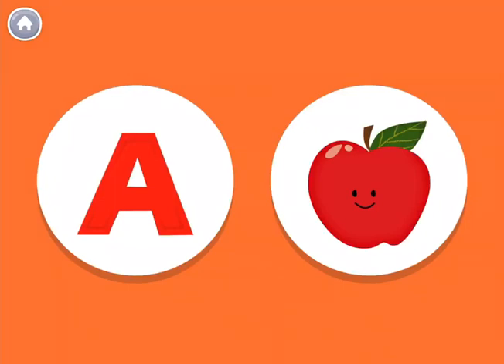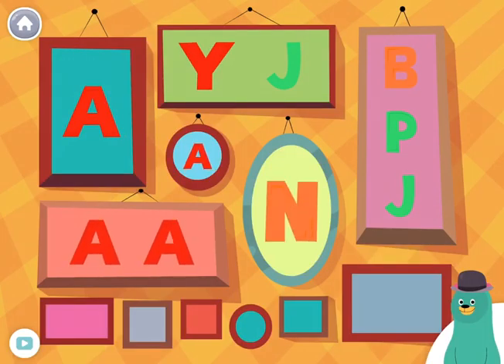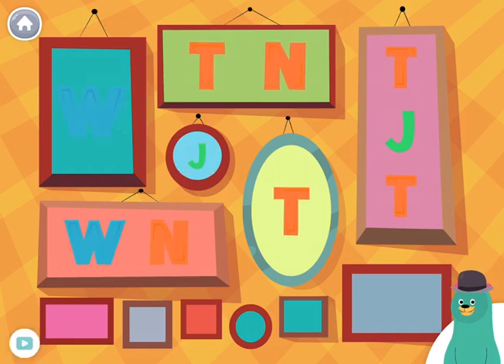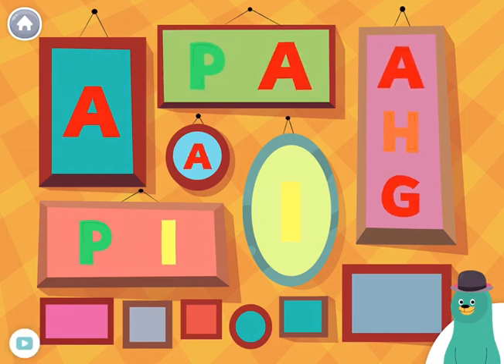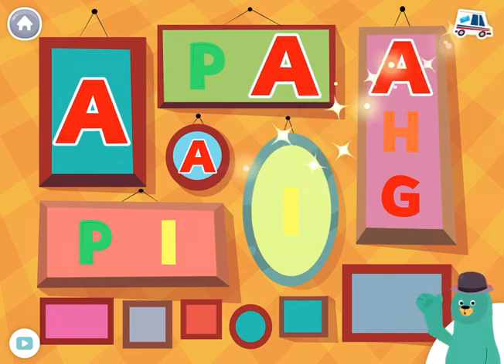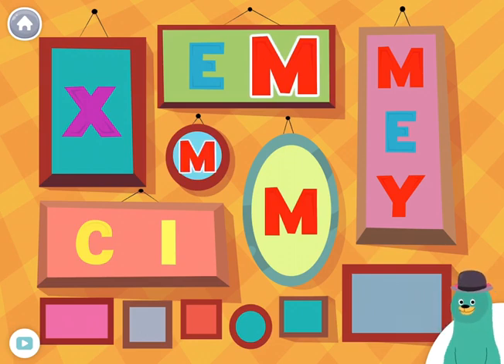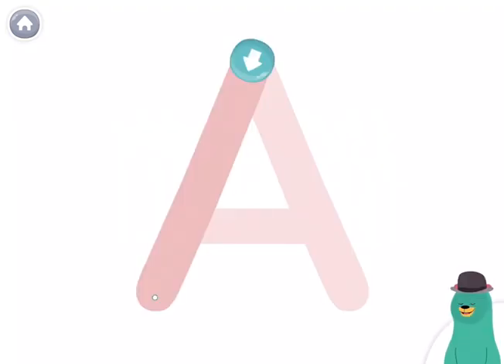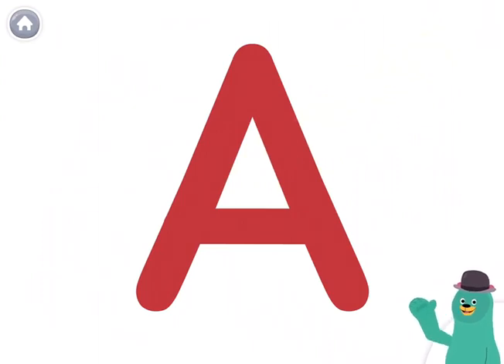Preschool||LKG||UKG||Learn Alphabet|| Alphabet A with Phonics||MoonKidsTV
Hello kids,

Lets learn Alphabets. In this video We shall Learn Letter A and its differentiation.

Thanks